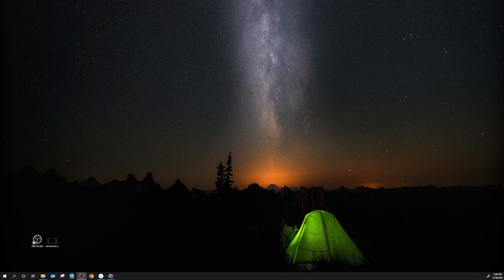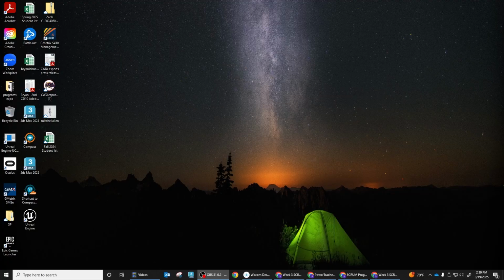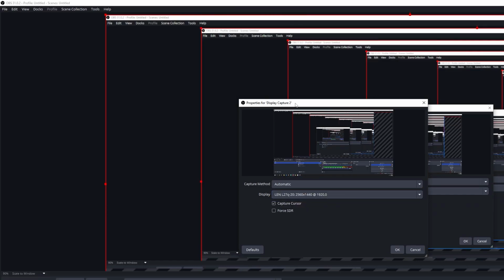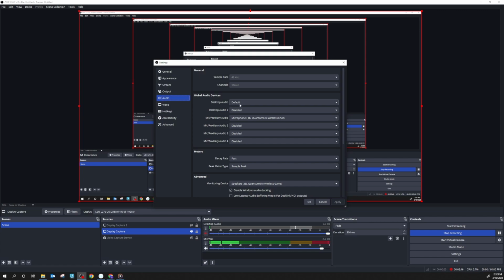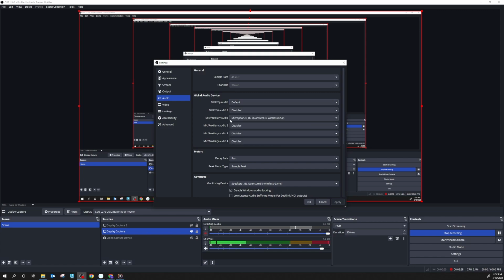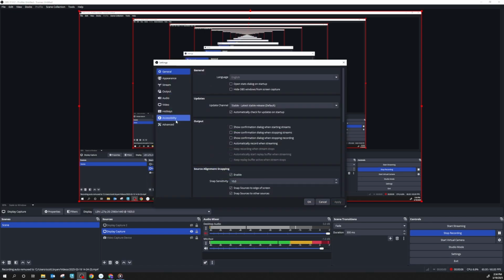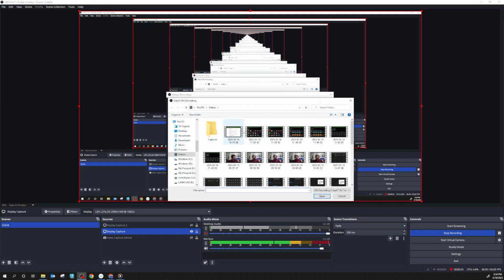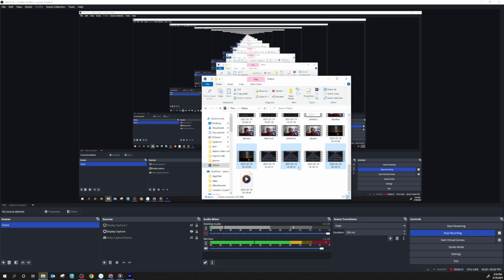recording voiceover with OBS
In this video, I show you how to set up OBS to record your voice as you are comenting on a video.